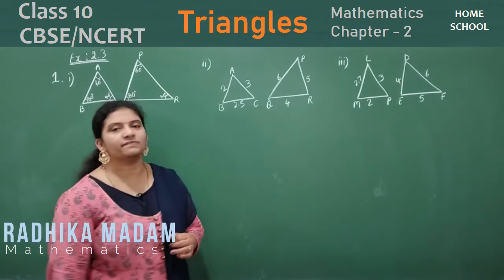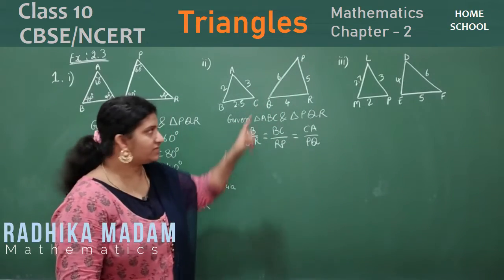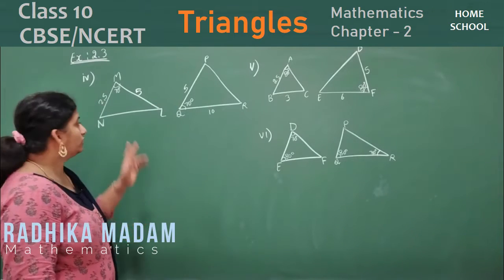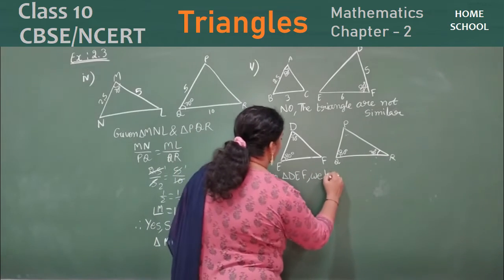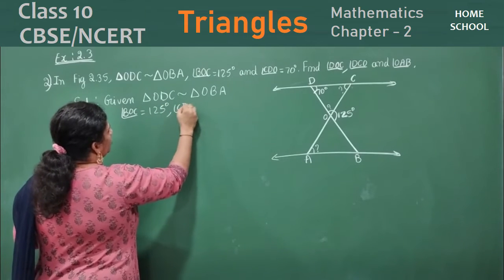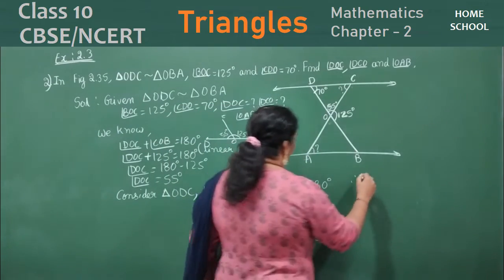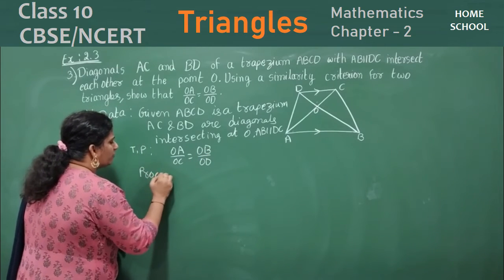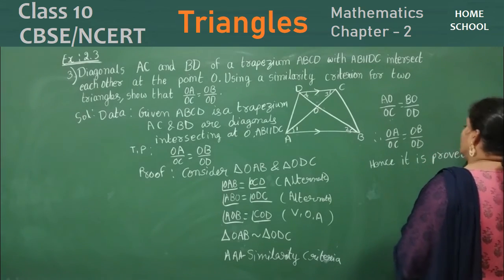Triangles | Part-7| Class 10|Exercise-2.3|Problems(1,2 & 3 ) |Mathematics| NCERT / CBSE